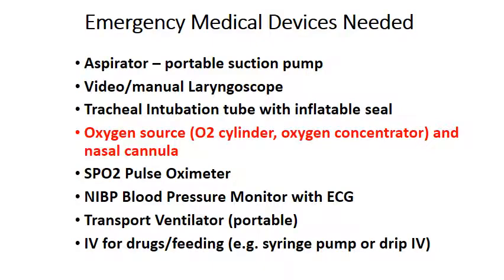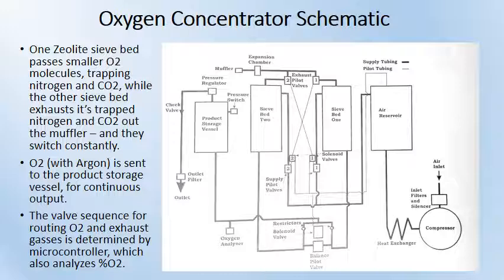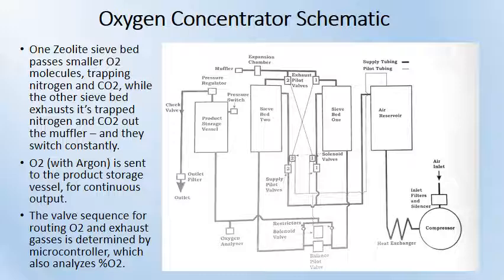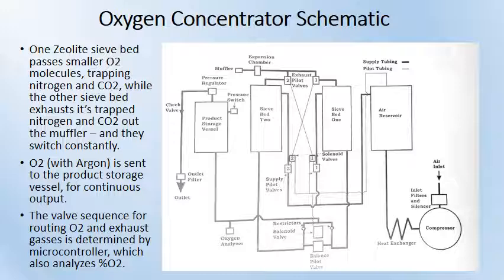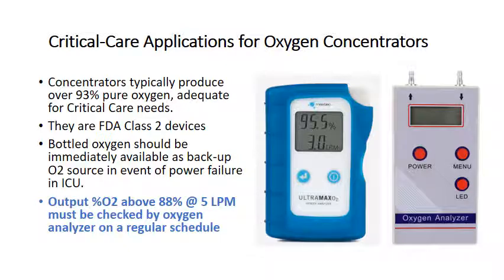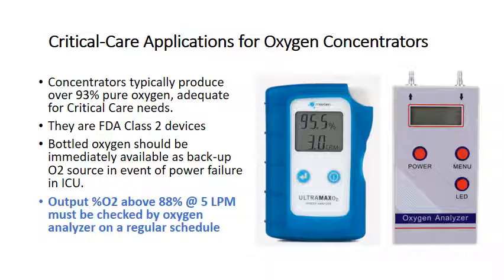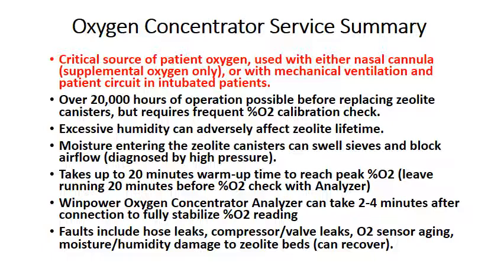Oxygen Therapy for BMET vid 2 of 4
Second of 4 video segments describing key elements of EMR Respiratory Distress medical devices, Biomed Tech seminar conducted at Arusha Tech in Tanzania